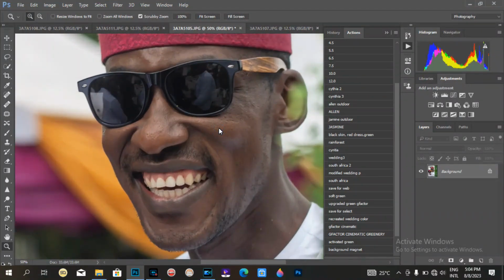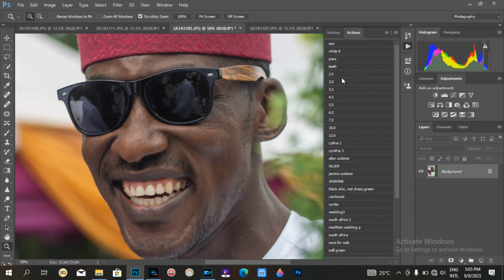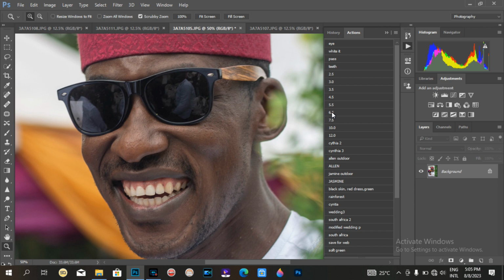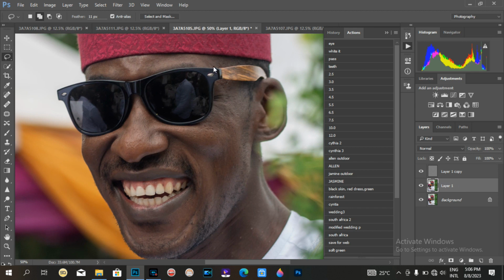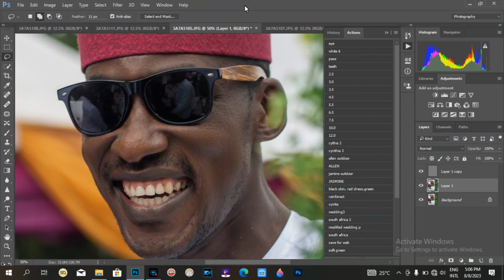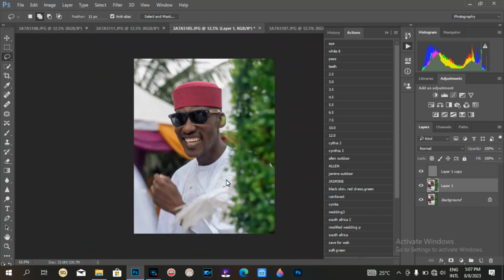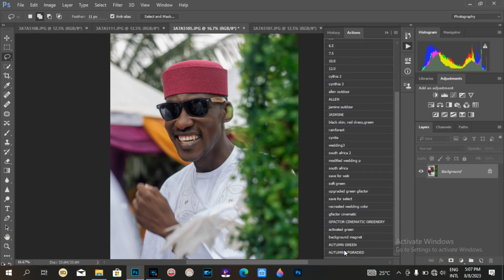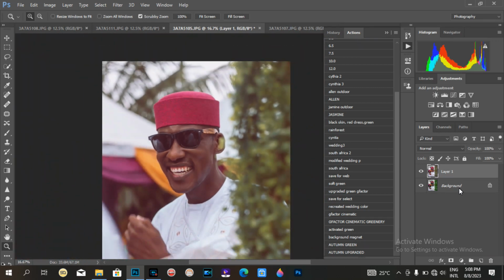HOW TO RETAIL DETAILS WHEN RETOUCHING